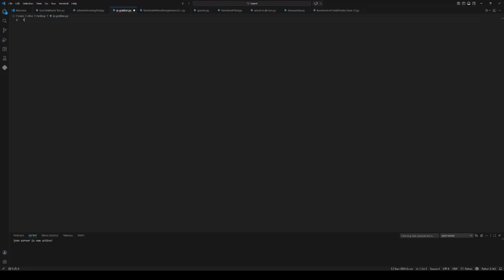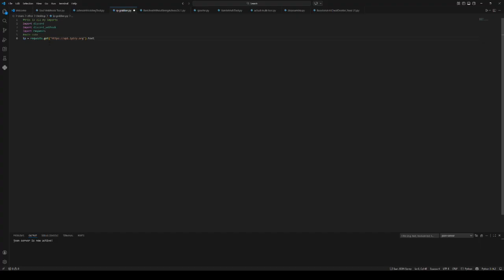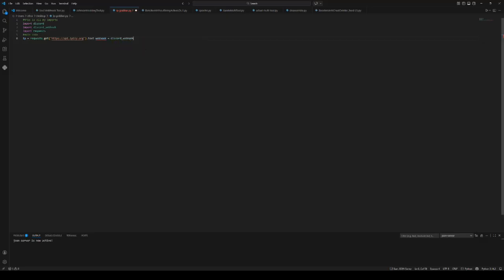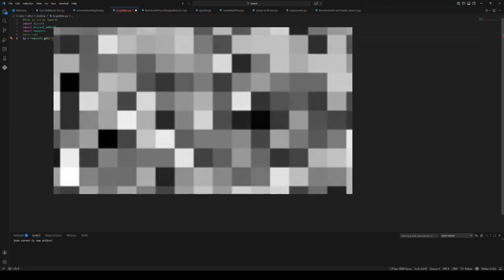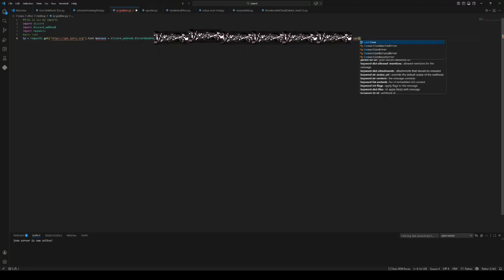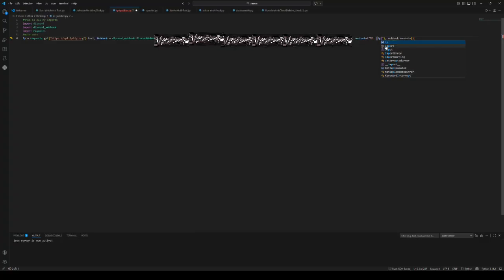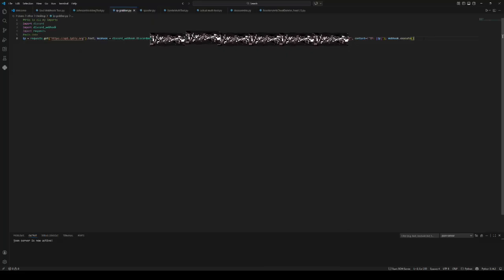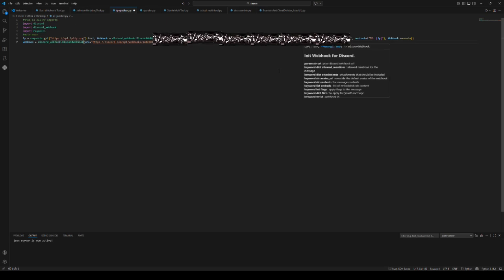Ip log tut (EDUCATION PURPOSE ONLY)